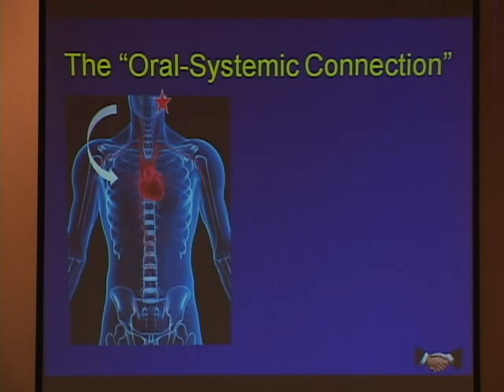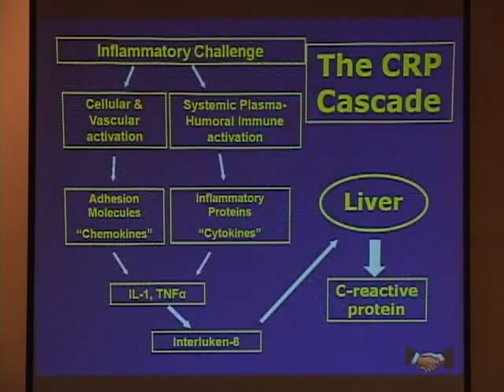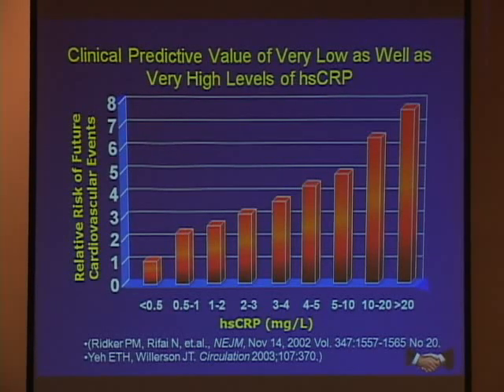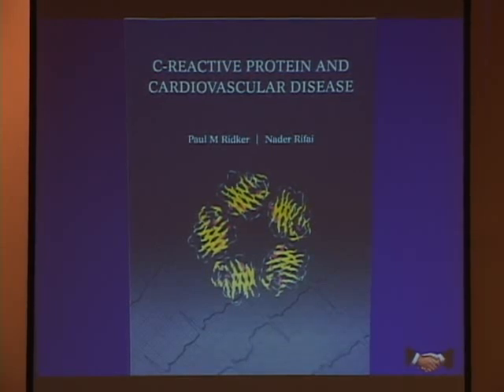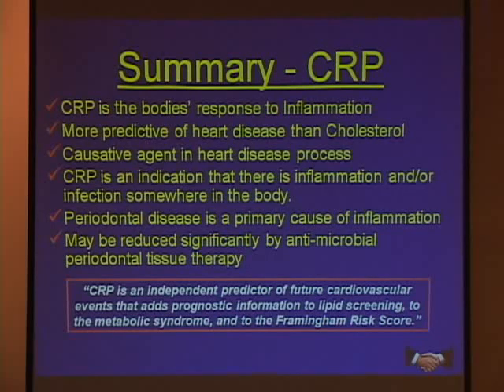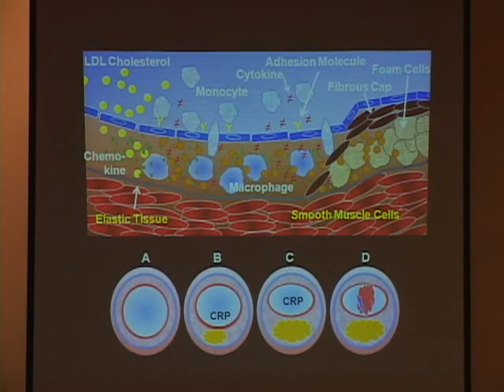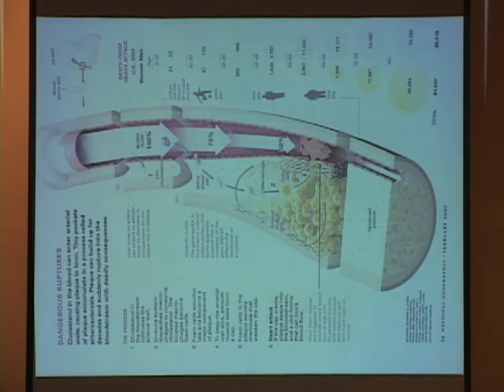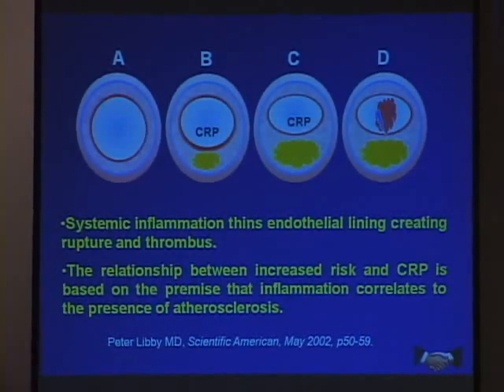The Science of Inflammation, Part 4a - Oral systemic Connection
The Science of Inflammation, Part 4a - Oral systemic Connection, Dr. Lee Ostler